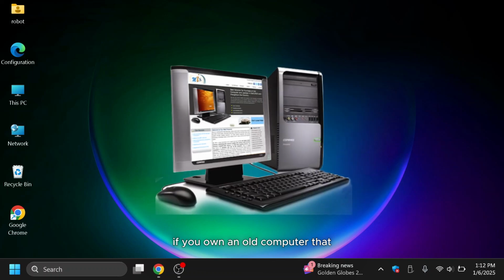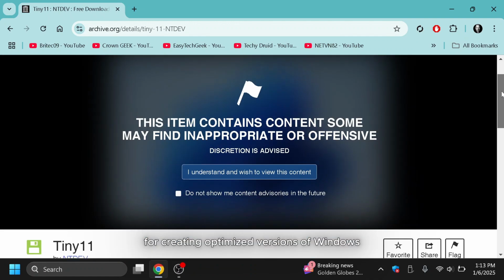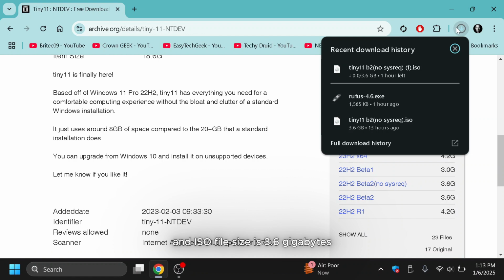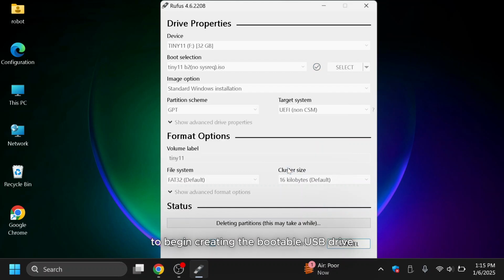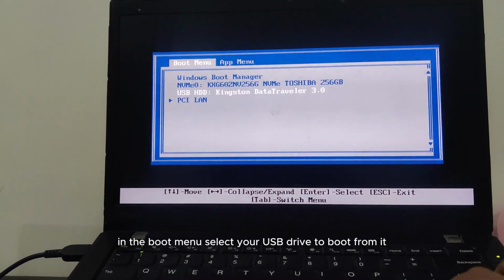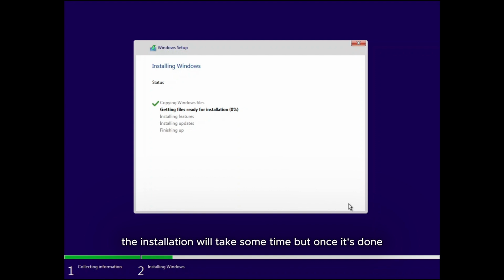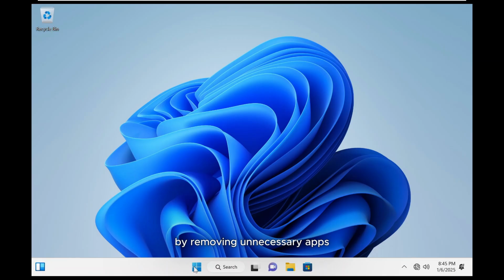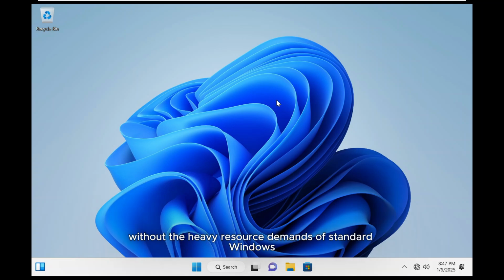Windows Tiny 11, Best for Older and Unsupported PCs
Are you tired of your older or unsupported PC feeling sluggish and outdated? Look no further! In this video, we’ll introduce you to Windows Tiny 11 – the lightweight, streamlined version of Windows 11 that’s tailor-made for older hardware.

In this video, we’ll walk you through everything you need to know about Windows Tiny 11, including:
✅ Why it’s ideal for outdated and unsupported PCs
✅ How it delivers a smooth, fast experience with fewer system requirements
✅ Step-by-step guide to installing Tiny 11 on your machine

🔗 Links to Download Tiny 11 ISO